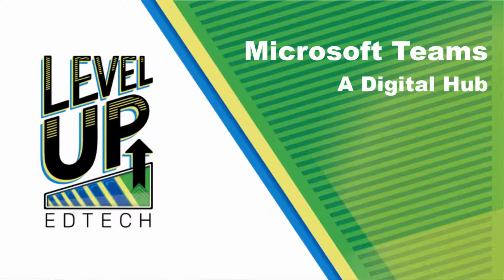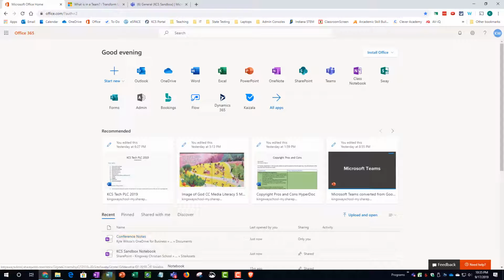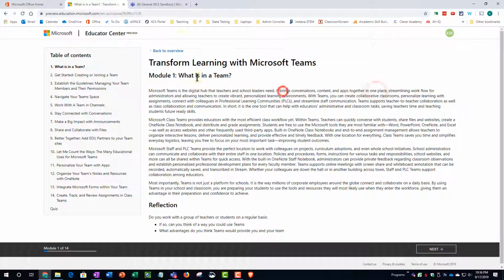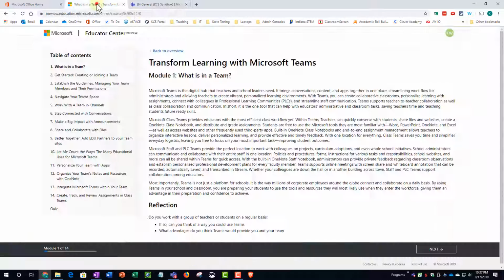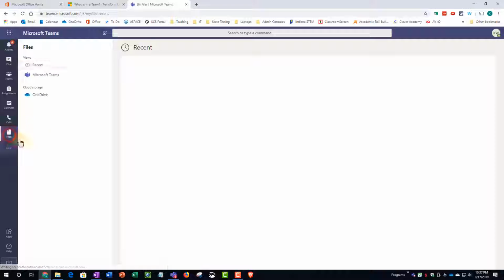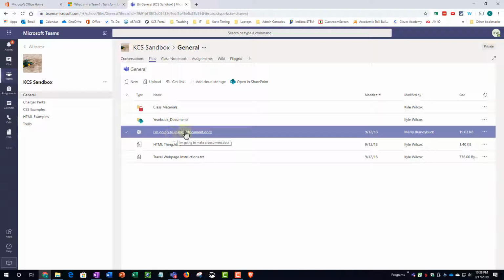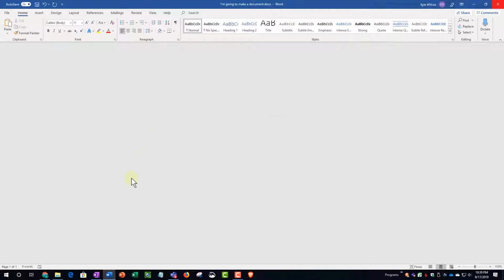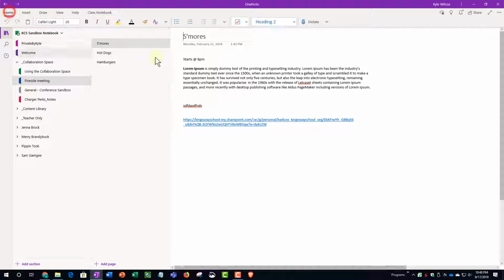Microsoft Teams: A Digital Hub